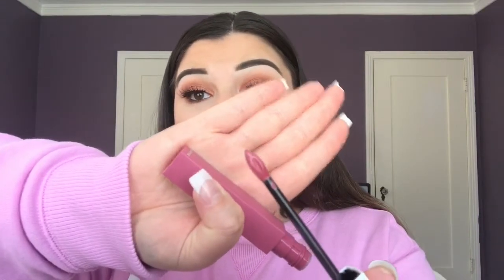Maybelline Superstay Matte Ink Review & Lip Swatches + Highend Dupes? | Anais K